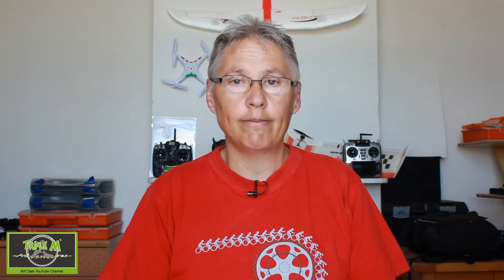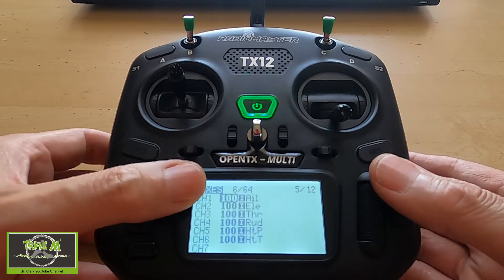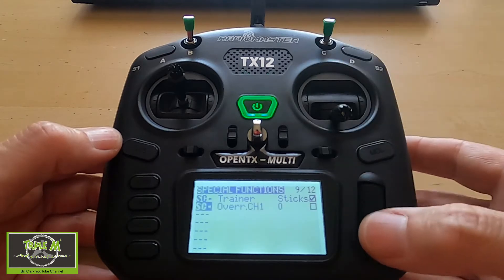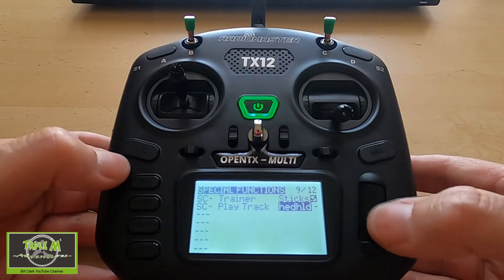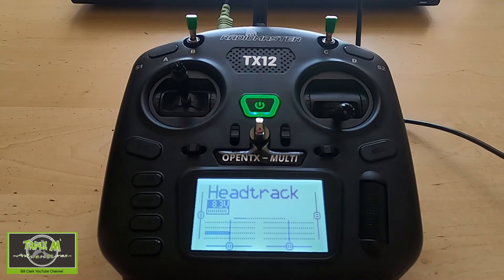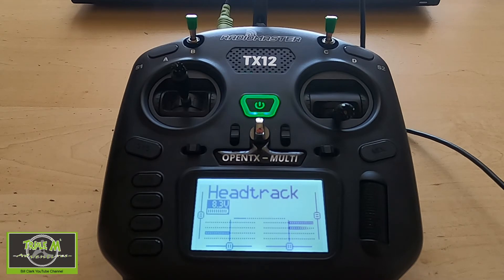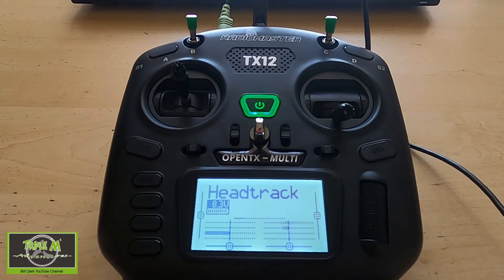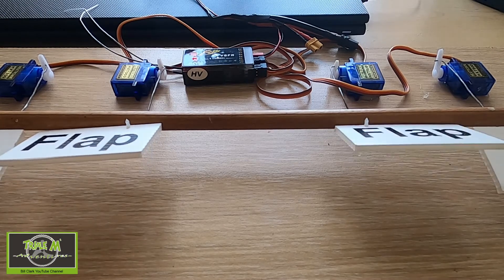OpenTX Settings for a Headtracker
This OpenTX video will explain the headtracker settings for an OpenTX powered radio TX.

Happy Flying.